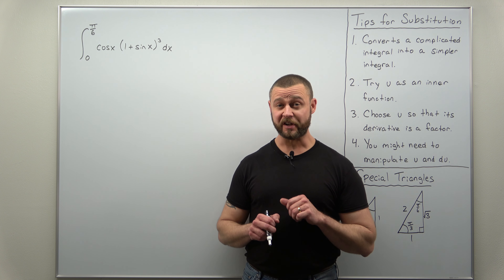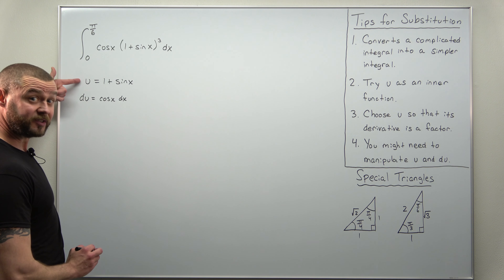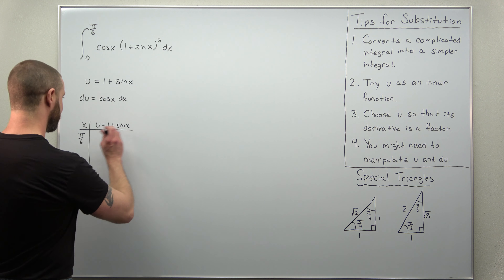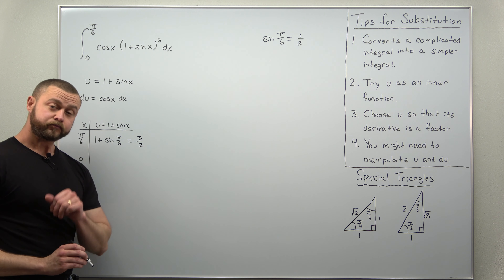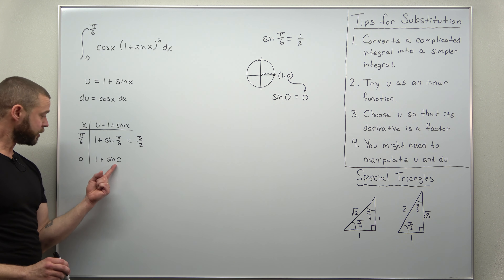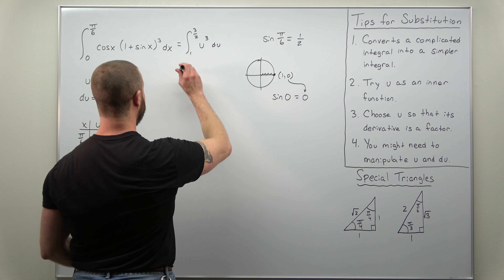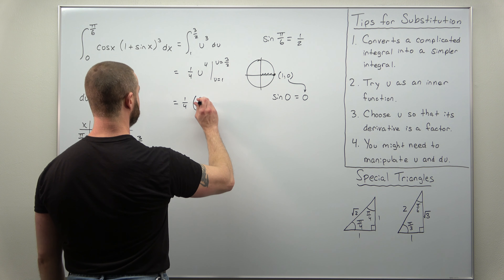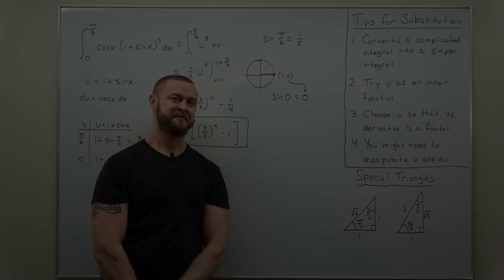Substitution with Definite Integrals Problem 2 (Calculus 2)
This problem has it all: substitution, a definite integral, and trig functions! We go through everything step by step: choosing the substitution, converting from x to u, and reviewing some basic trig to convert the limits. This problem isn't hard but there are a few different steps.